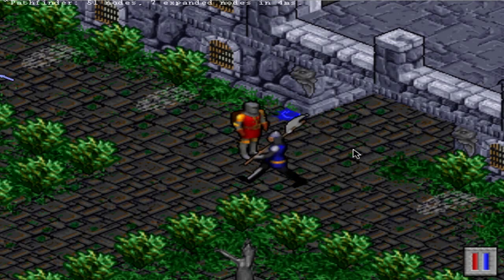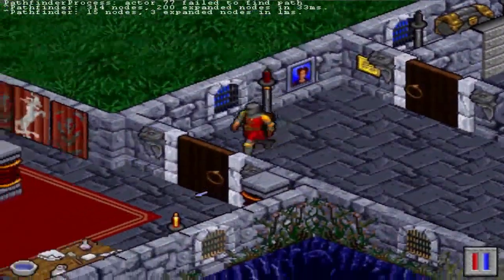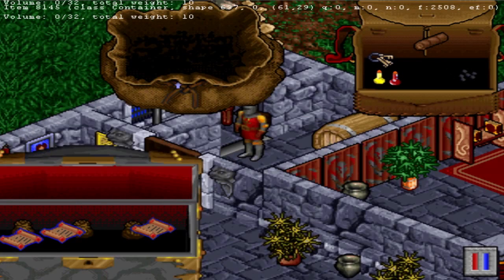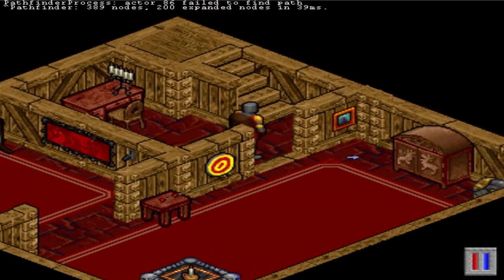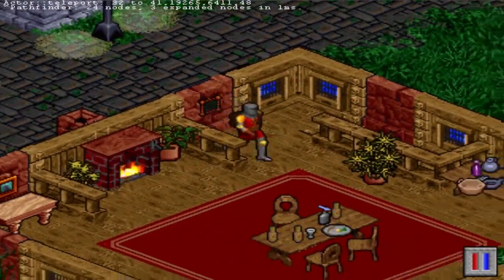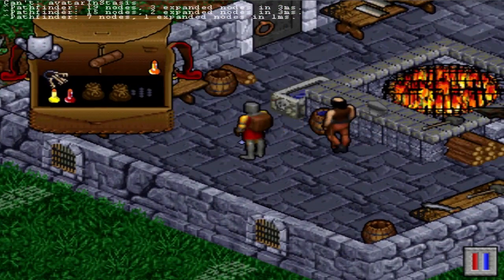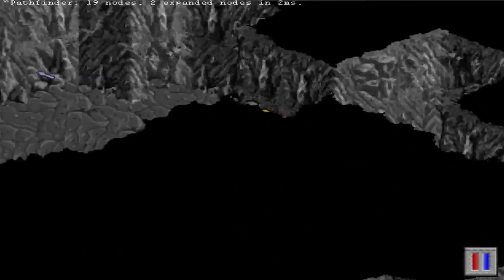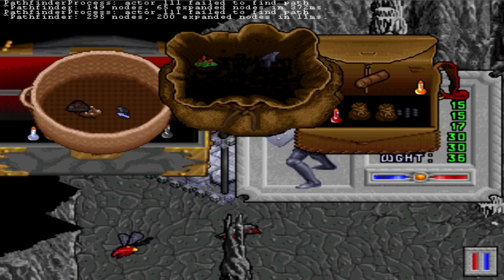Lets Play Ultima VIII Pagan: 02 Goodies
This time the avatar looks around for some equipment before starting his adventure.